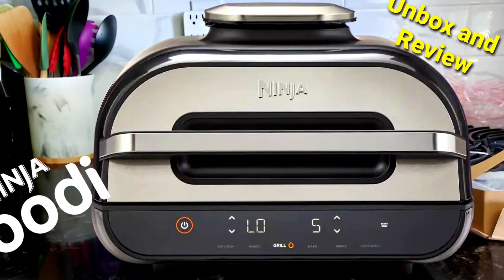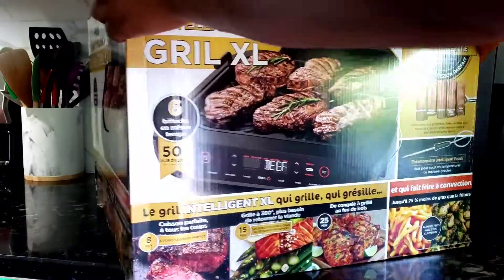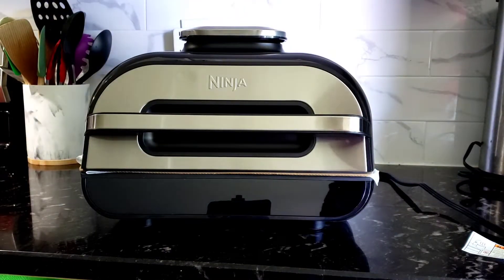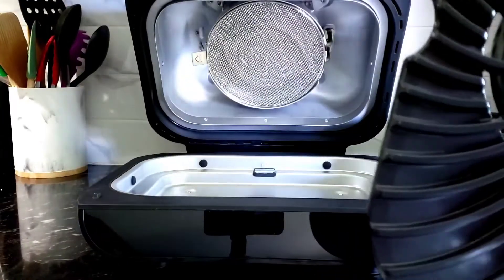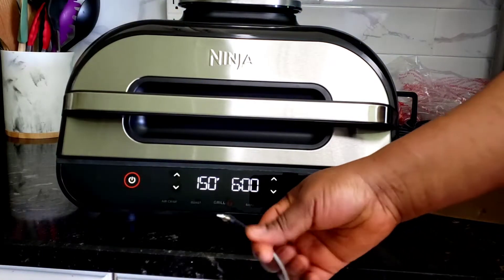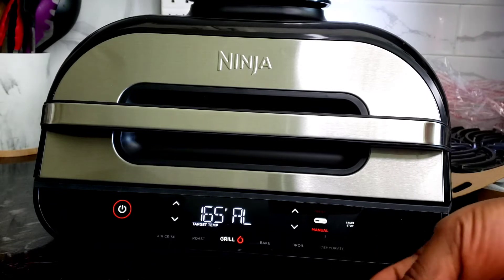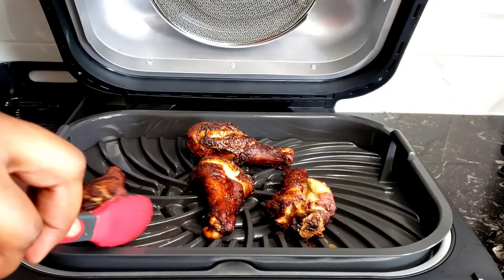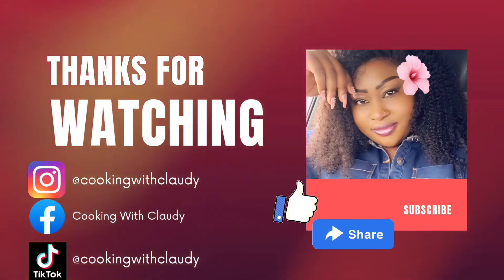Worth the hype? My Honest Review Ninja Foodi Smart XL 6 in 1. Unbox, Review, Cook."Must Watch"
Is the Ninja foodie worth the hype? let Unbox, Review and Cook with it.

Must watch Before purchasing.